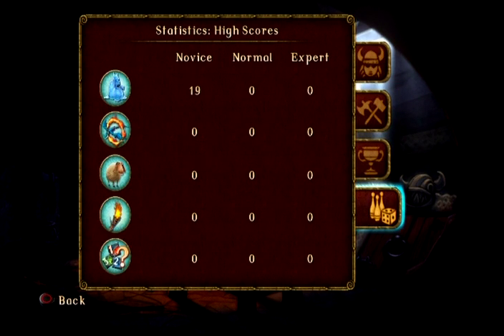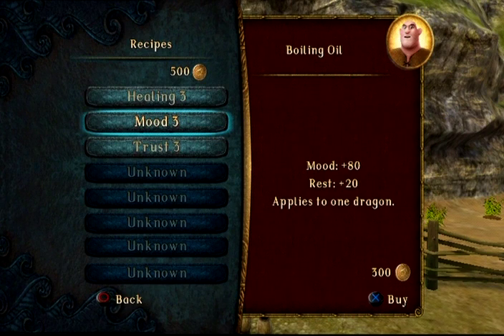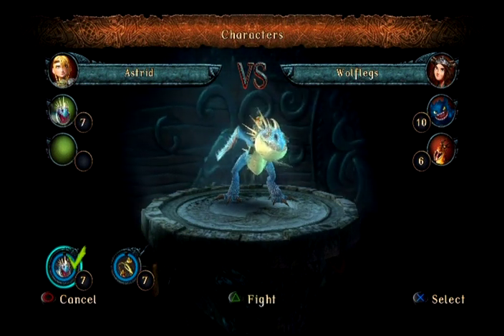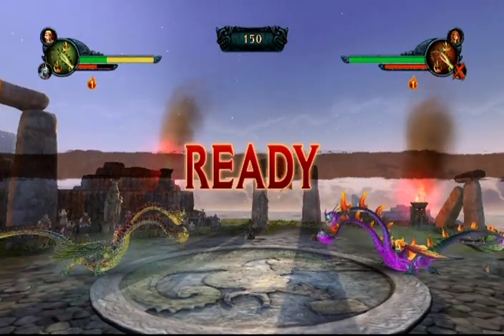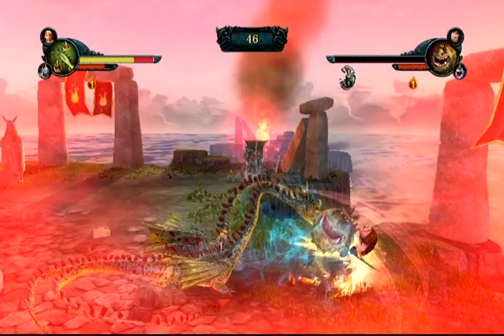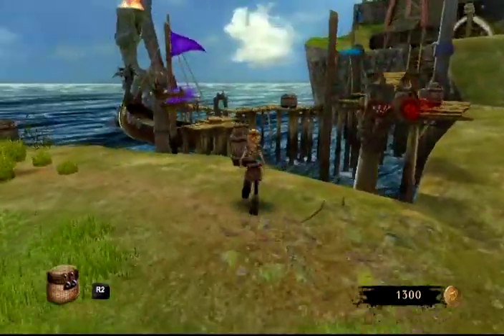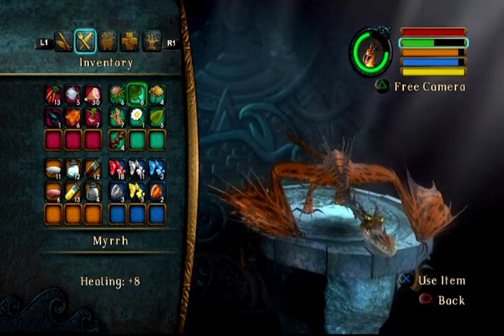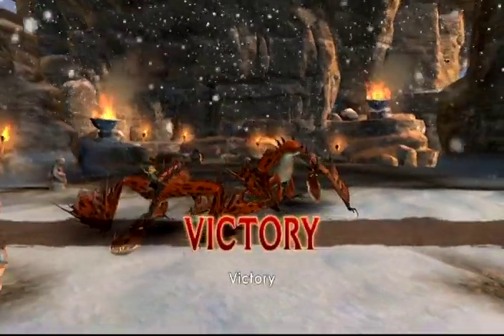How to Train Your Dragon (PS3) 03 Fishlegs Tournament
I'm starting to see how the gameplay loop works. (1) Busywork to grind up your dragons. (2) Button-mashing duels to advance the story. (3) Repeat.

At least the music is good. And it's not even from the movie.